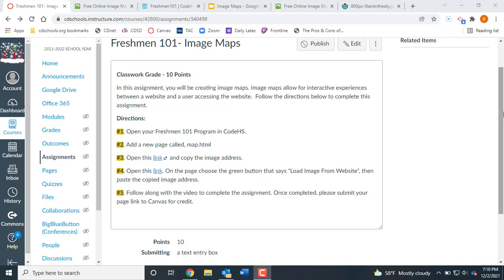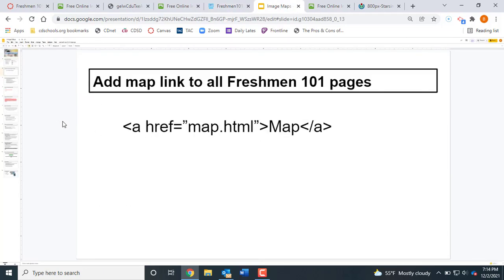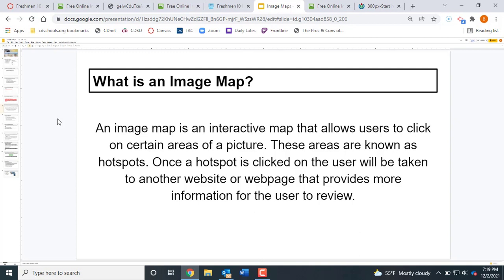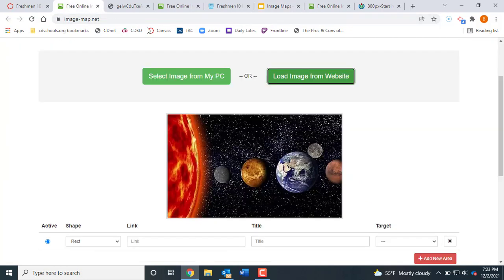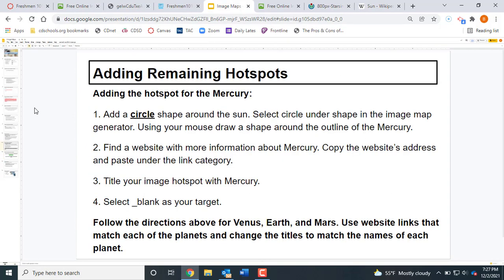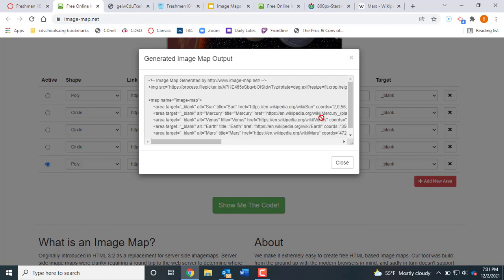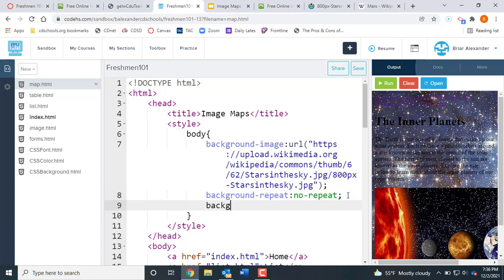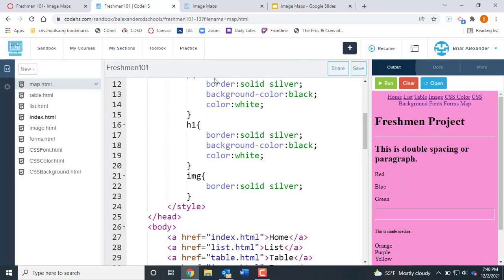Freshmen101 Image Maps